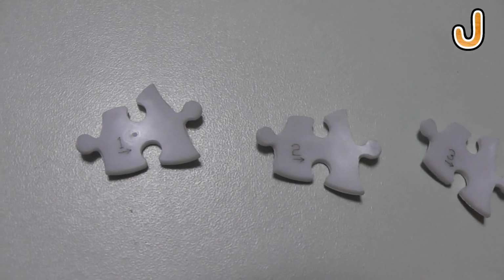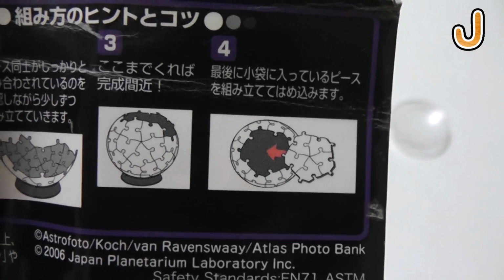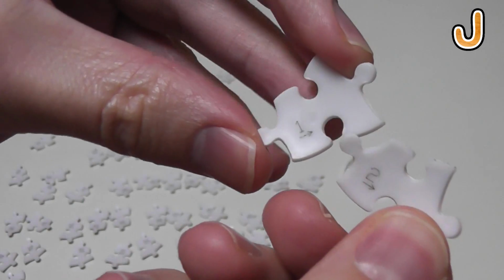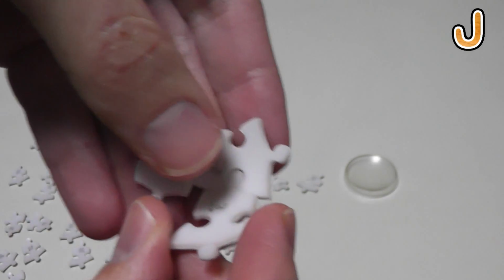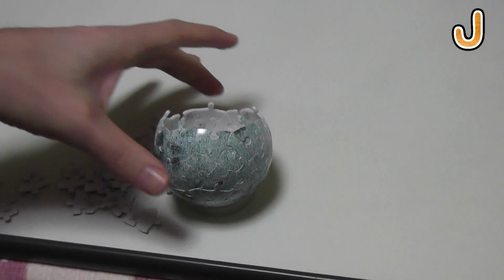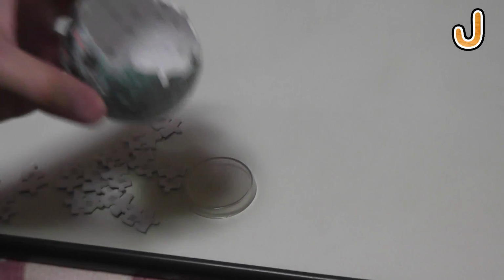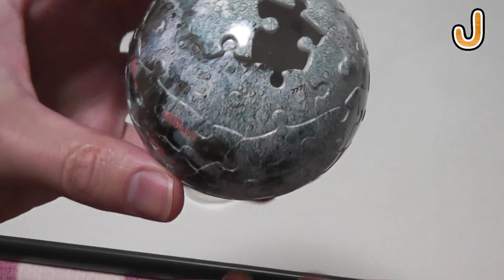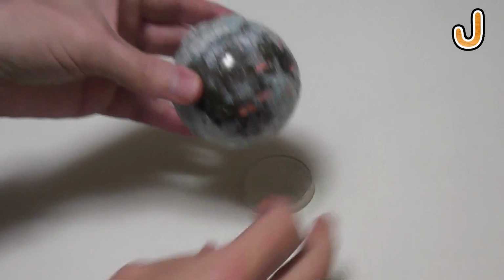Wonderful Moon Puzzle!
0:00 Inspecting the puzzle
1:22 Doing the puzzle

In this video, I complete The Moon, a 60-piece puzzle sold by Yanoman. (Purchased around 2010.)